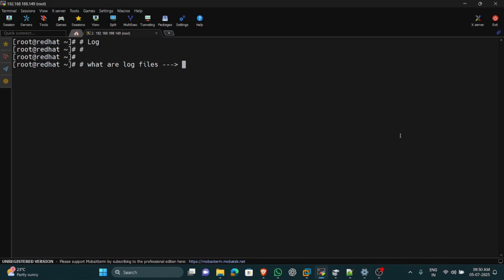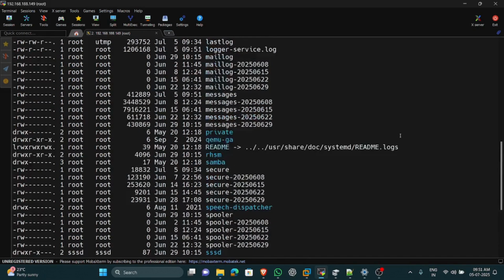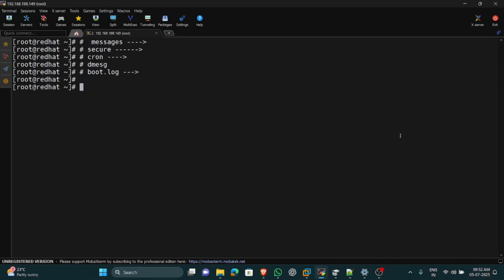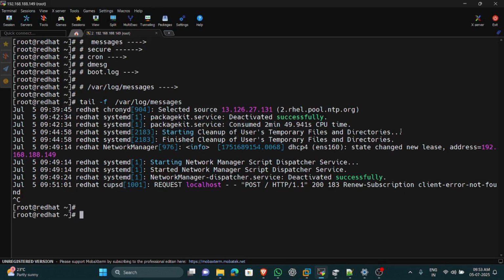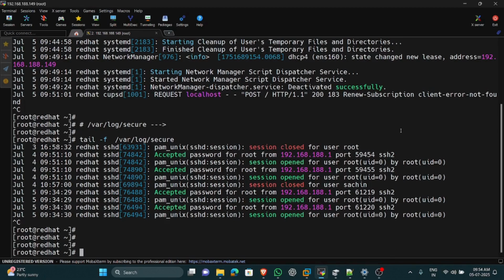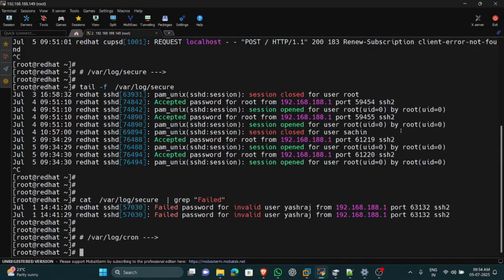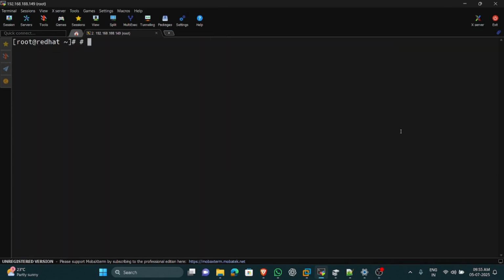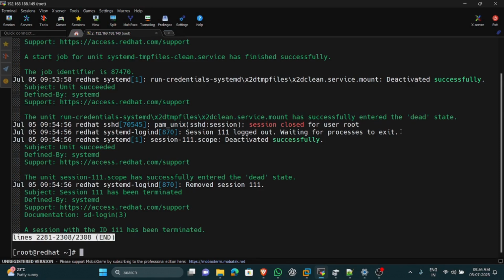Log file explained with example | Hawkstack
In this video, we dive into the world of Linux logs—the key to monitoring and troubleshooting system activities. You’ll learn:

Linux log.
different log file.
understanding with example.

💡 How to read and interpret logs with practical examples
🛠️ Real-world use cases to detect issues, analyze events, and secure your Linux system

Whether you're a beginner or an aspiring system administrator, this guide will enhance your understanding of how Linux handles logs.